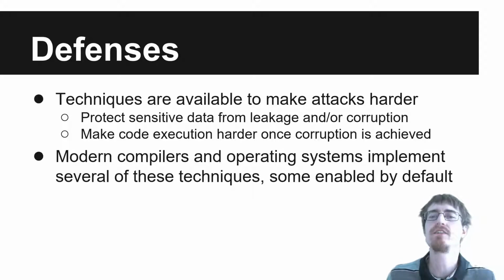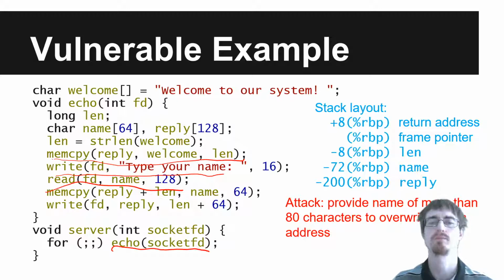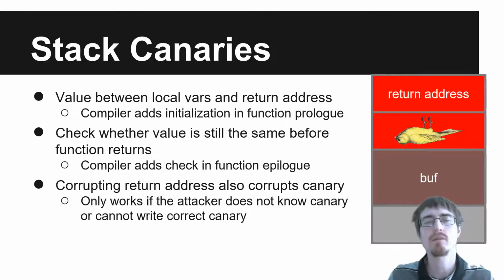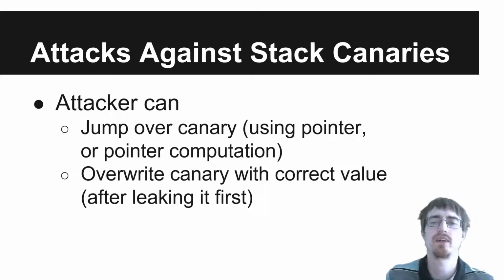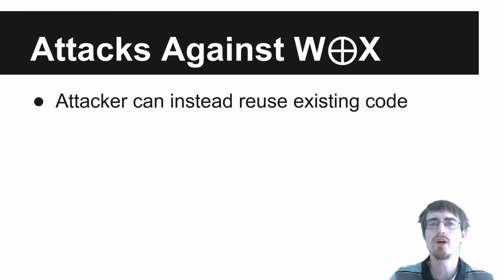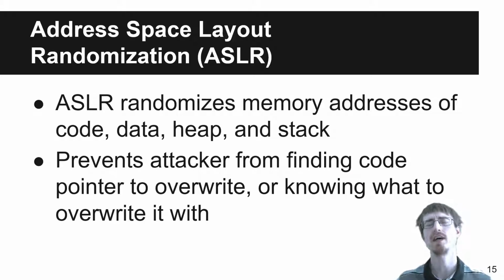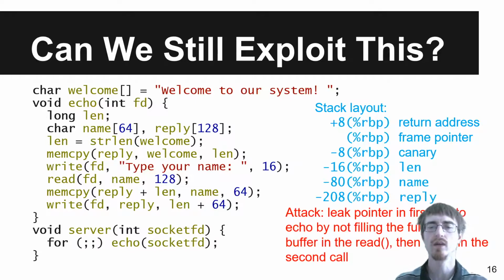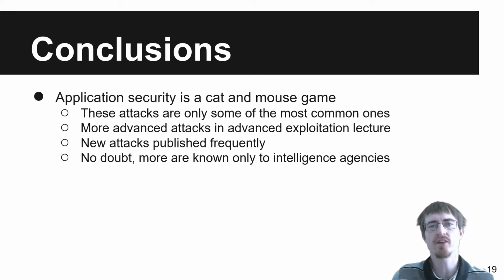03 p AppSec defenses